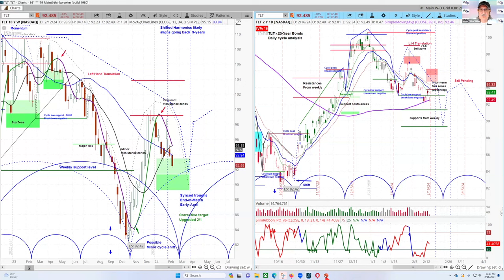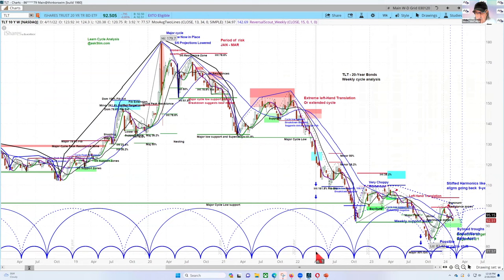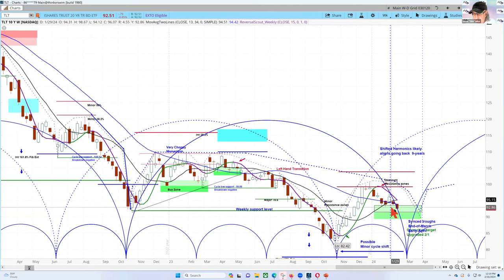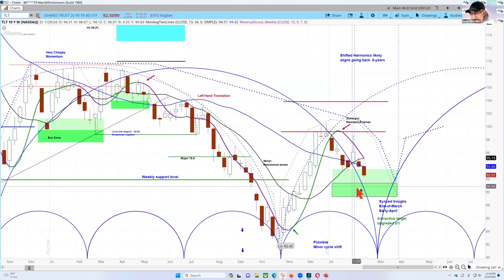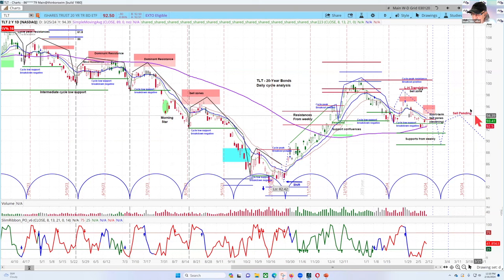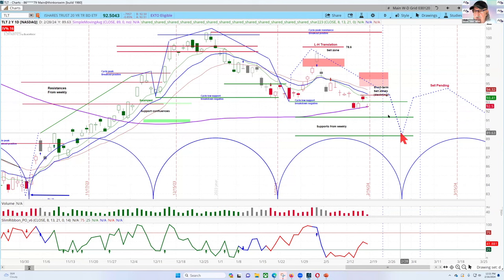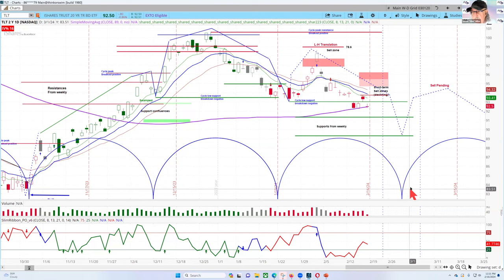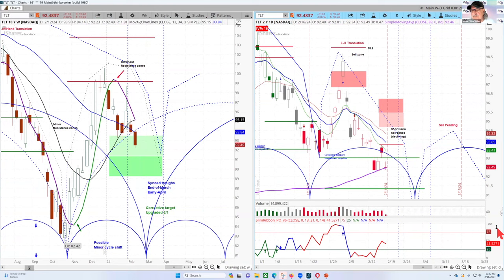20-Year Treasury Bond ETF | TLT Short Term Trade Idea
for huge content and analysis on the markets.